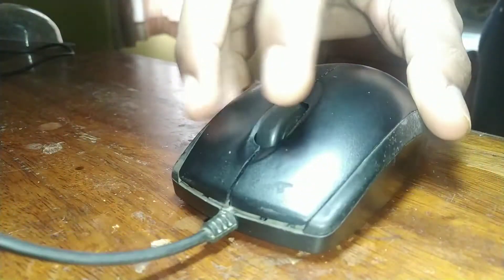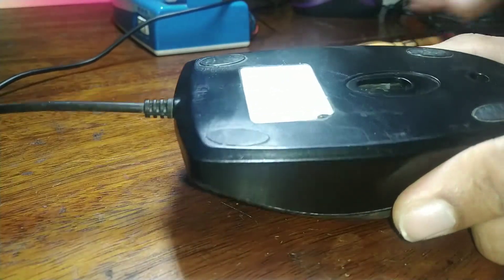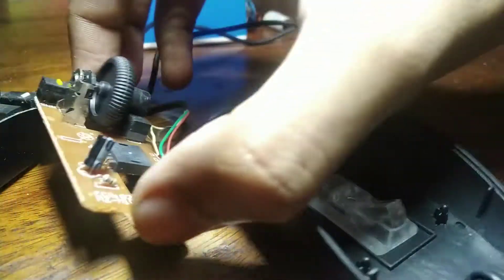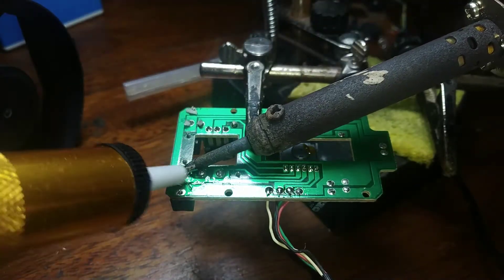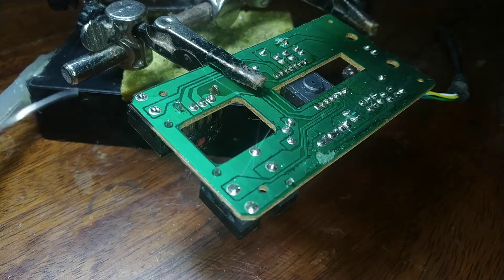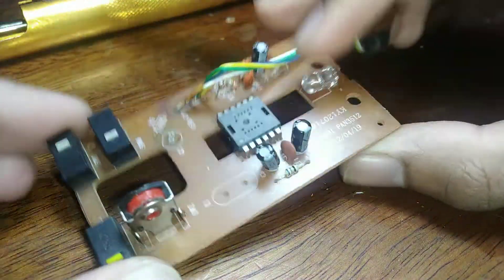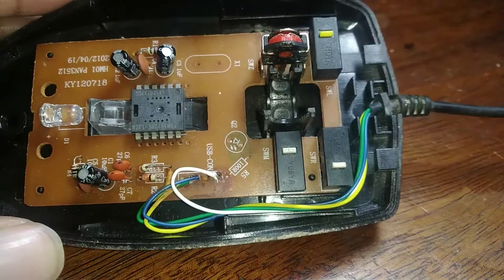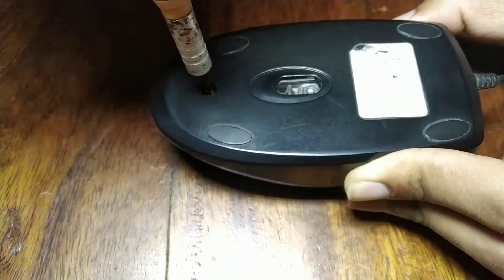How to FIX HP mouse click issue Repair//Switch replacement//USB mouse double click problem//Ozonised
In this video I will show to fix a HP mouse click issue. Mouse click problem is one of the most common problem. I will show you to fix mouse double click problem.This will be a simple mouse repair video.